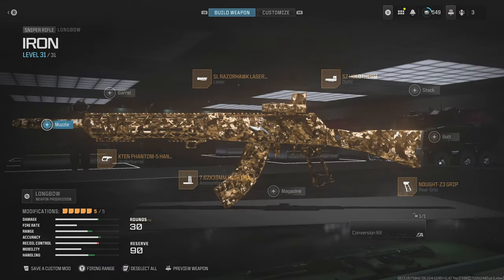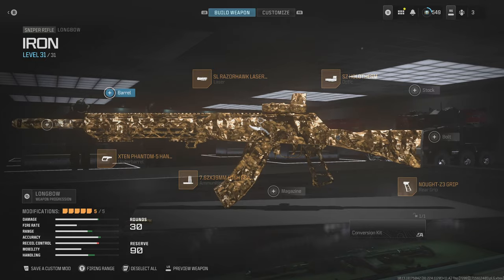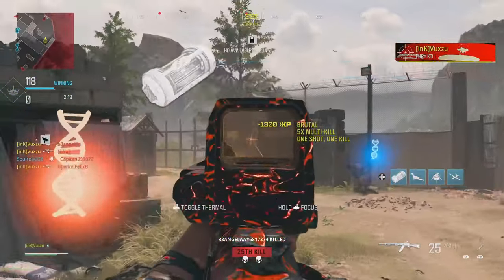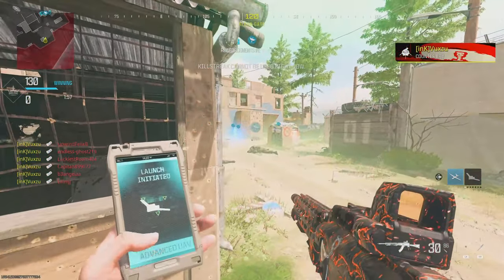the LONGBOW is still INSANE in Modern Warfare 3! (Best Class Setup)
the BEST LONGBOW CLASS in Modern Warfare 3..

In this video, I am sniping using the LONGBOW in Modern Warfare 3. This sniper is still crazy good in MW3 right now. I'll show you the class setup I use so you can try it, along with some highlights and a DNA Bomb using this setup. Hope you enjoy the video.

MAX SPEED Sniping in Modern Warfare 3
The #1 Fastest Sniper in all of MW3
BEST LONGBOW Sniping in Modern Warfare 3
Best LONGBOW Class Setup MW3